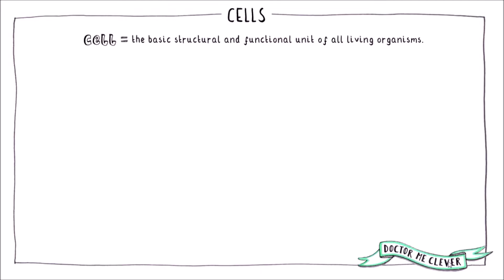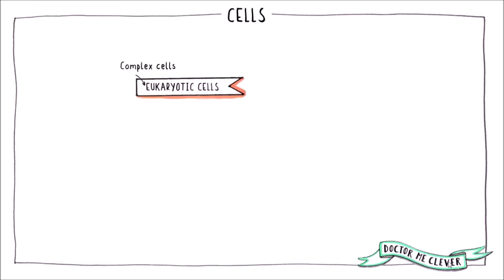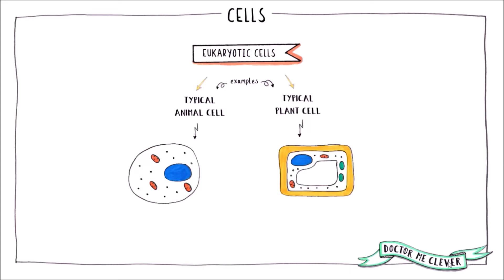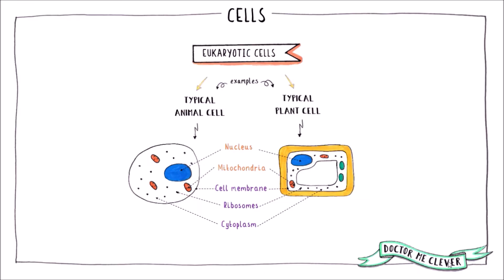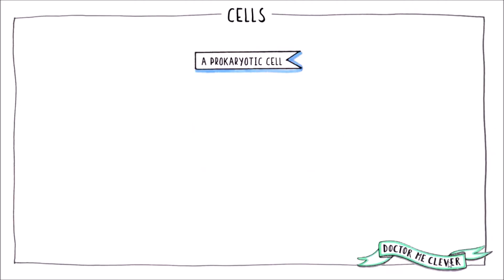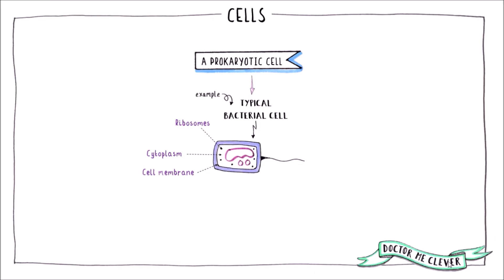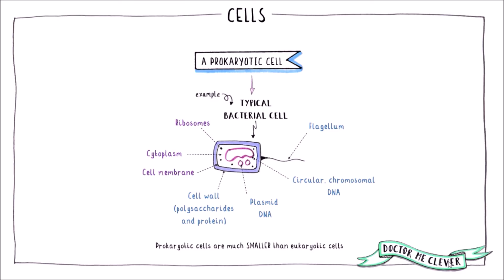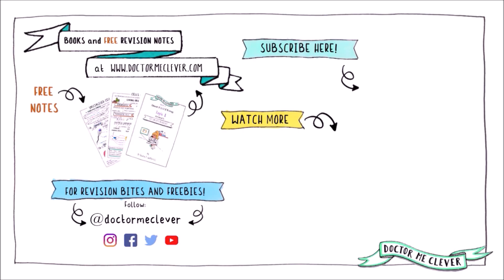CELLS, Edexcel 9-1 GCSE Biology, Topic 1 Key Concepts in Biology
✩ Comparison of eukaryotes and prokaryotes. ✩Comparison of eukaryotic and prokaryotic cells. ✩ Comparison of animal, plant and bacterial cells. ✩